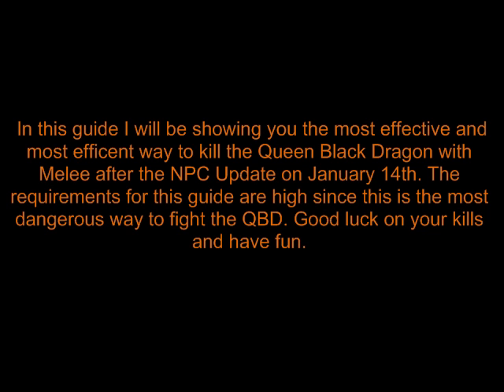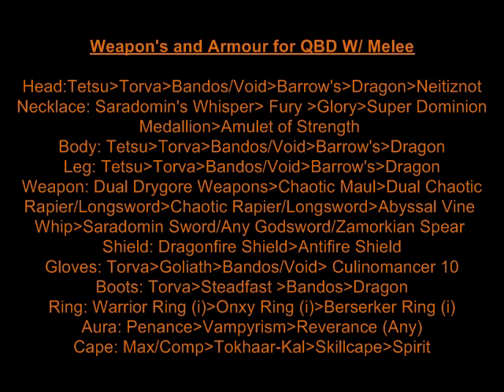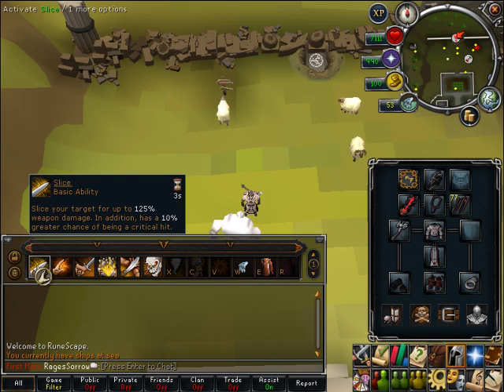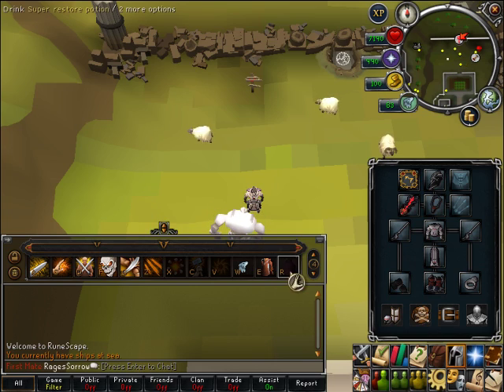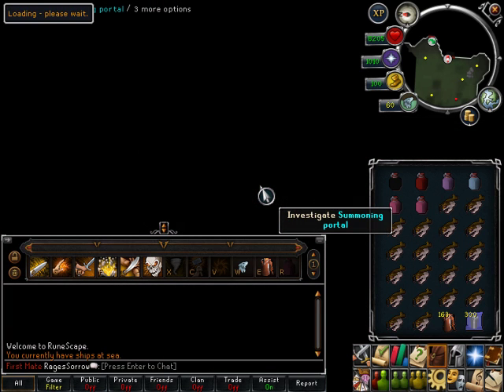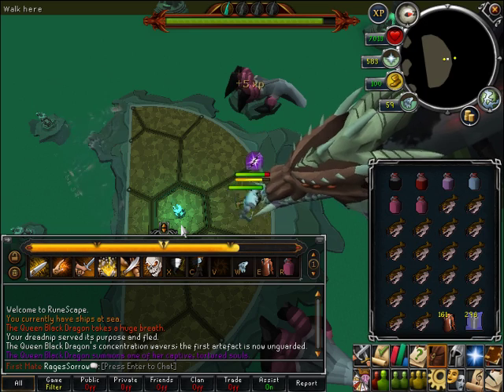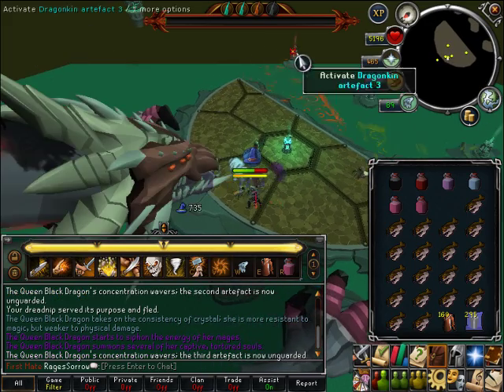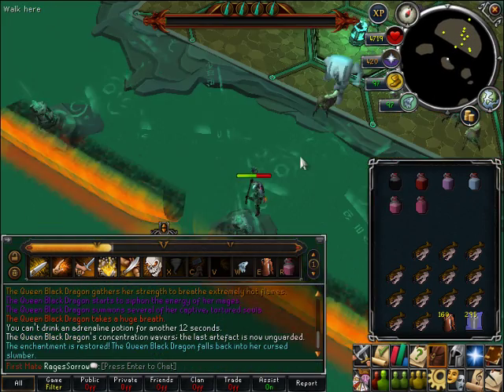Runescape| In-Depth Queen Black Dragon Melee Guide For The EoC By RagesSorrow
All images of Runescape are property of Jagex Ltd and are used in compliance with their terms of use, under which, permission is granted to use the content as long as it adheres to those terms. The full terms can be found here -